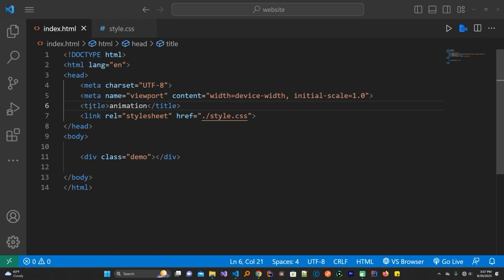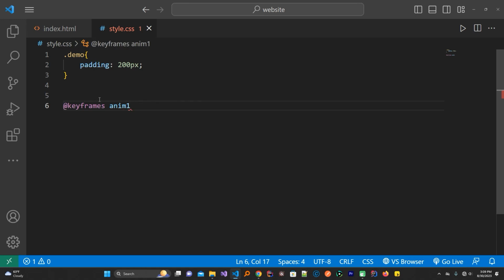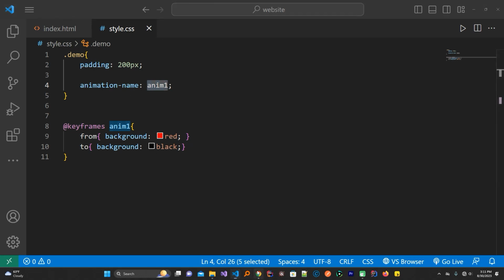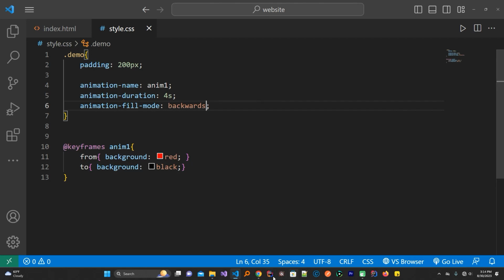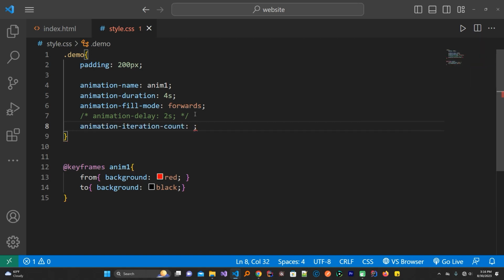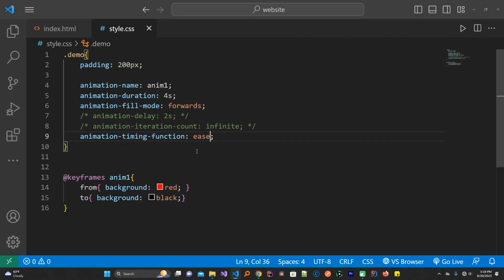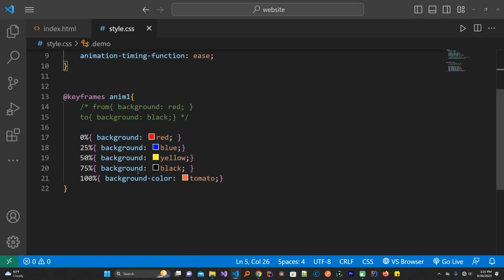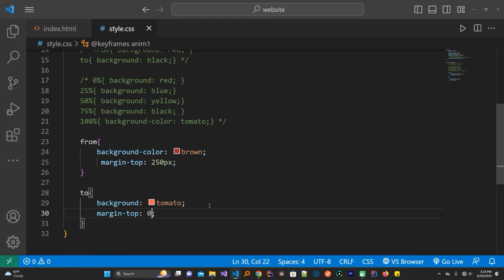Learn CSS Animation In 17 Minutes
🚨 IMPORTANT:

CSS animations are complex. There are so many properties to control an animation and on top of that there are two different ways to write animations in CSS. In this video I will be walking through both transition and keyframe based CSS animations. By the end of this video you will understand everything you need to know about CSS animations.

📚 Materials/References:

CSS Animation Performance Video:

 • How To Create Performant CSS Animations

🧠 Concepts Covered:

- How to write transition CSS animations
- How to write keyframe CSS animations
- How all animation properties work
- CSS animation best practices